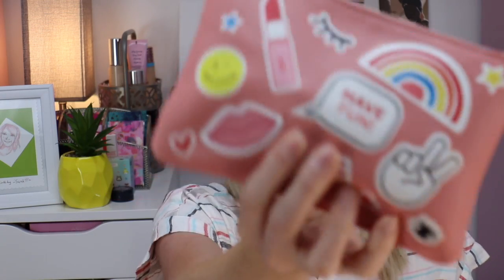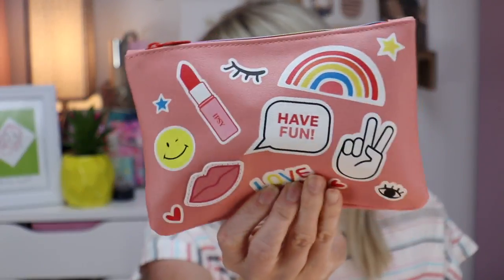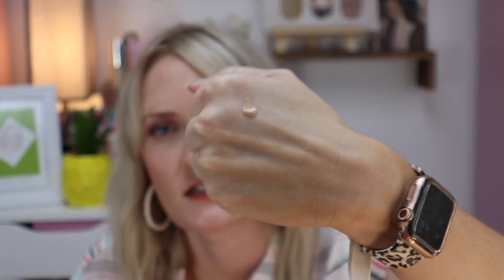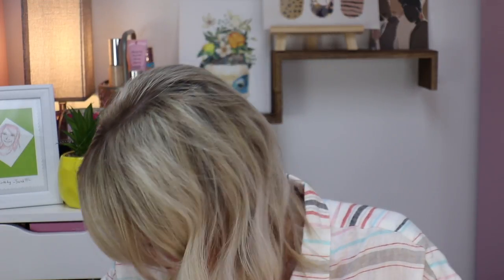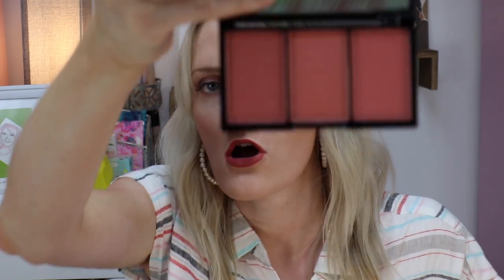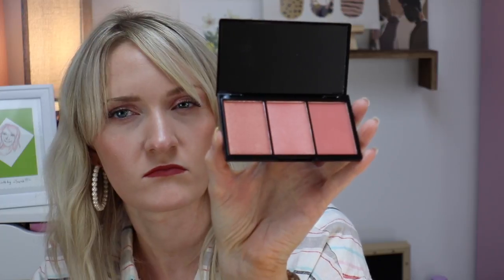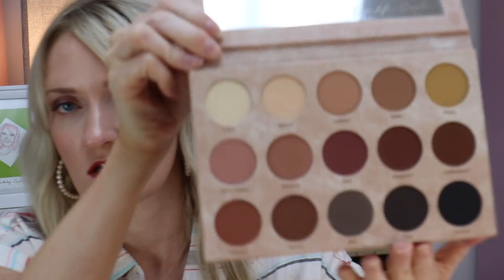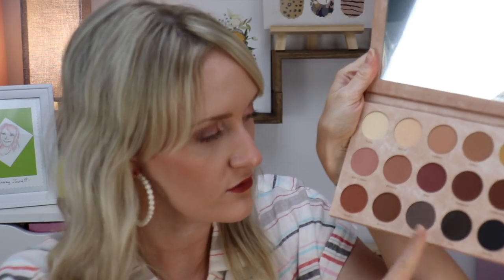June Boxycharm Premium Ipsy Glam Bag and Plus